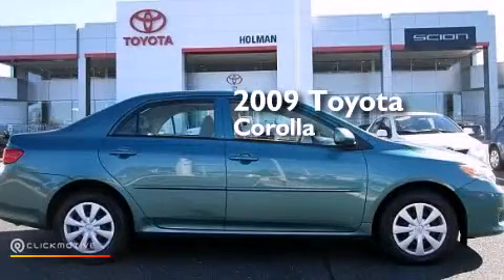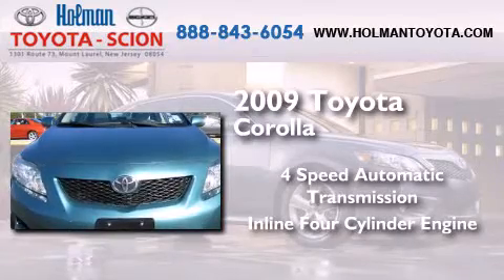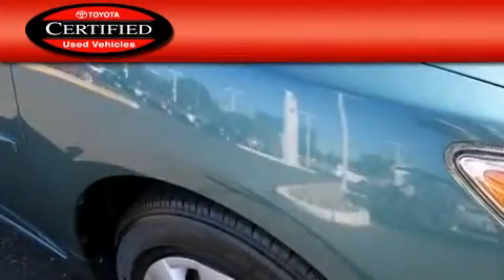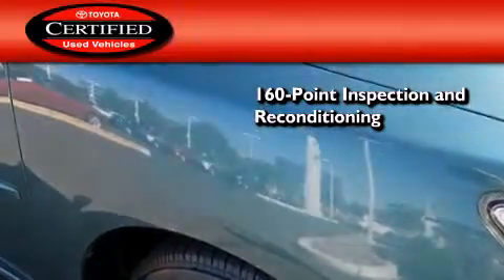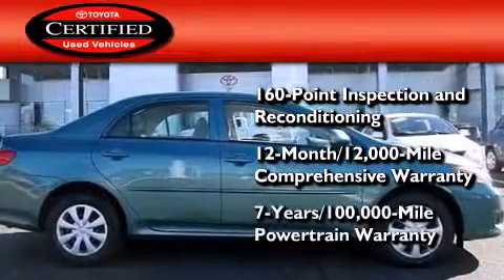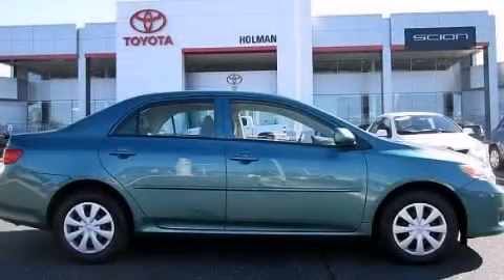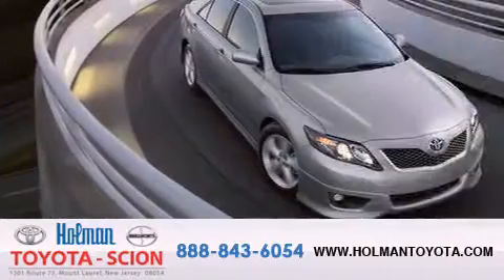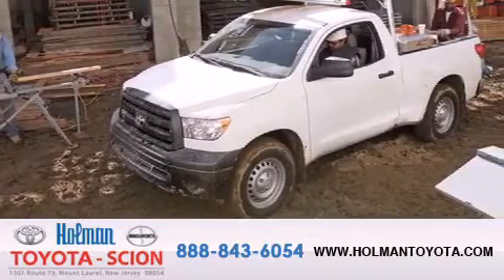2009 Toyota Corolla Certified Mount Laurel NJ 08054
Year : 2009
 Make : Toyota
 Model : Corolla
 Engine : I4 1.8L
 Trans . : Automatic
 Exterior : Capri Sea Metallic
 Miles : 80,349
 Interior : Ash
 Stock : 33259A